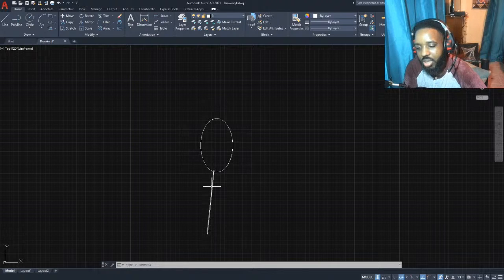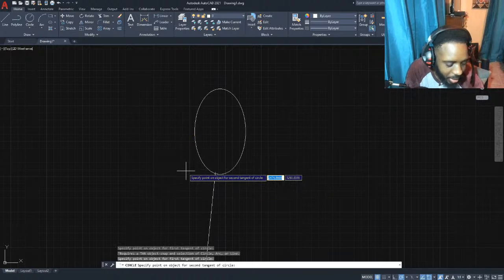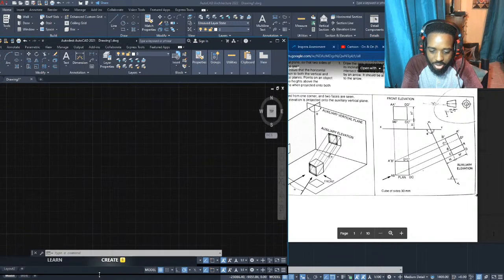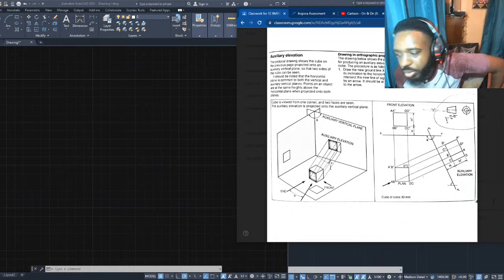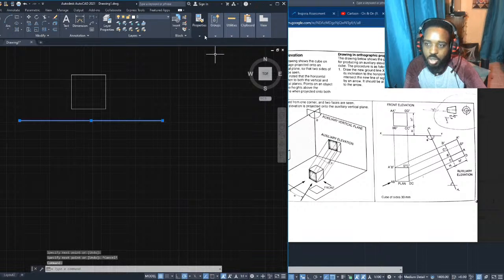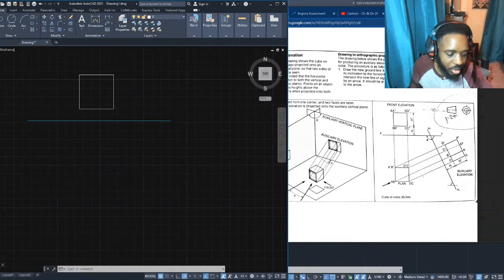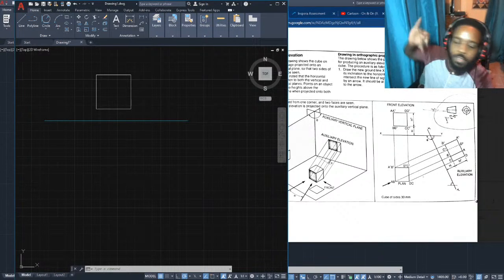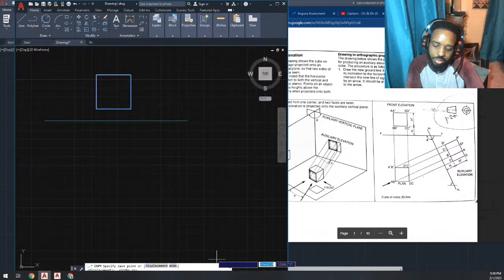ANSWERING QUESTIONS AND HELPING WITH DRAWINGS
Answering students questions and helping them with drawings